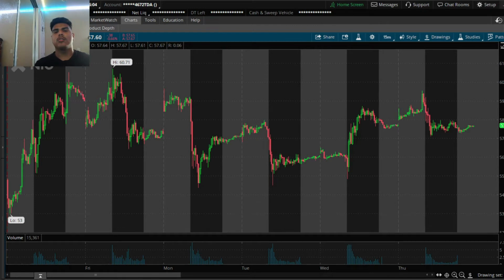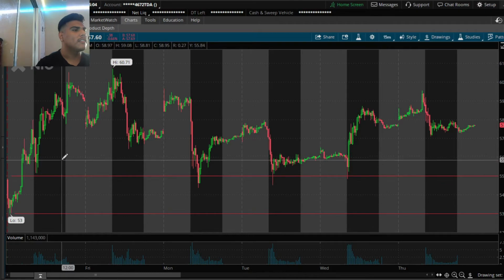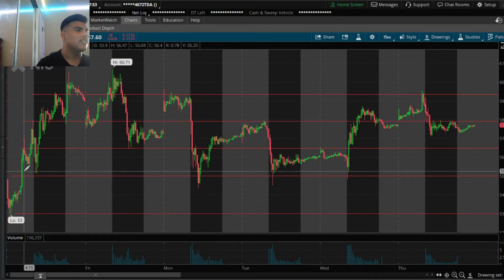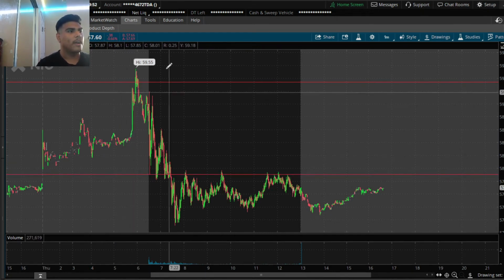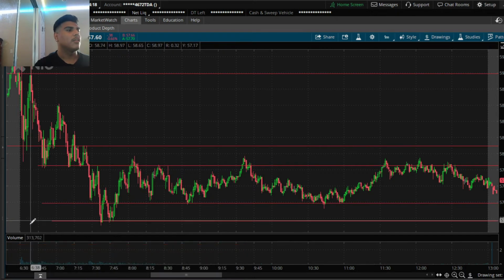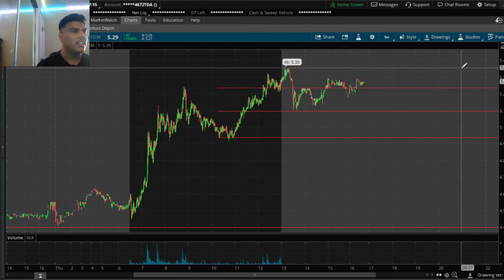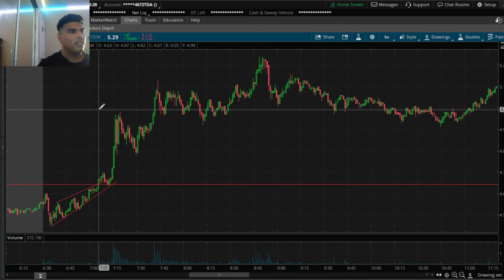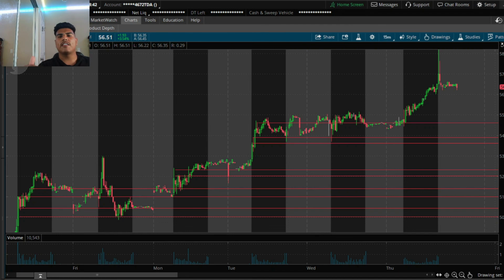Support & Resistance Lines?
In this video we go over support and resistance lines. Throughout the video I draw support and resistance lines, while explaining why I drew them. I explain the importance of knowing how to draw these lines, as it can be a useful skill when investing. Overall this video can be very informative for beginners trying to understand price movements in the stock market.